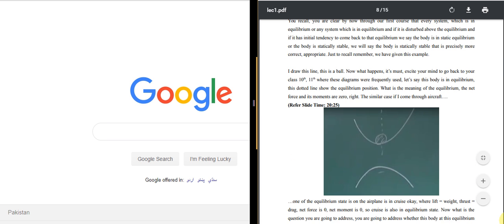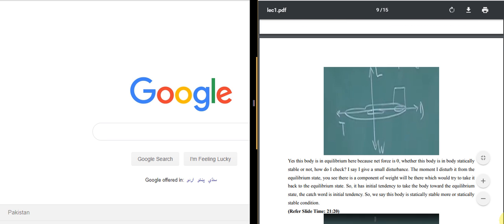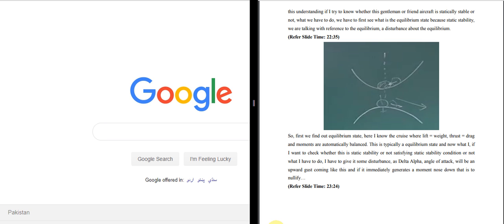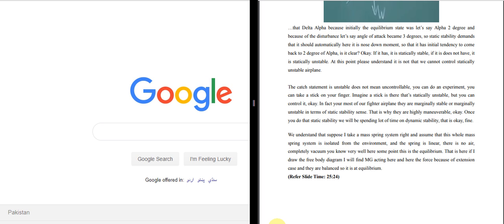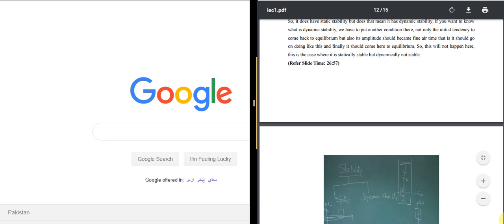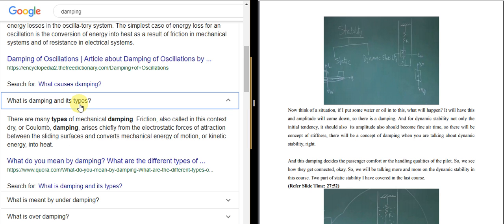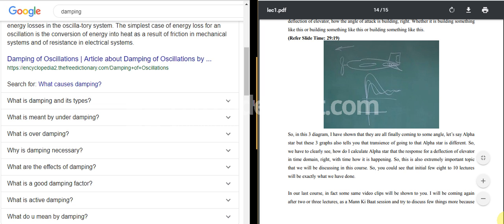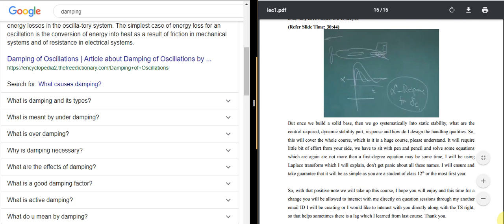Aircraft Stability & Control(2) - Prof. Dr. A.K Ghosh - IIT Kanpur